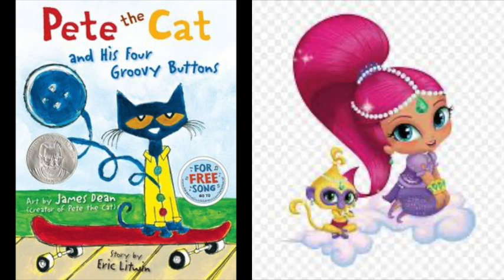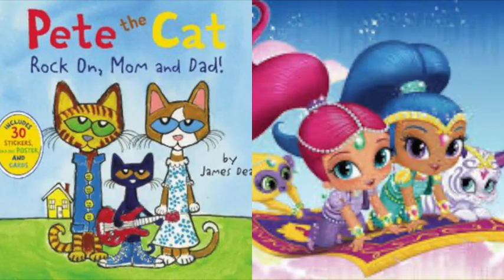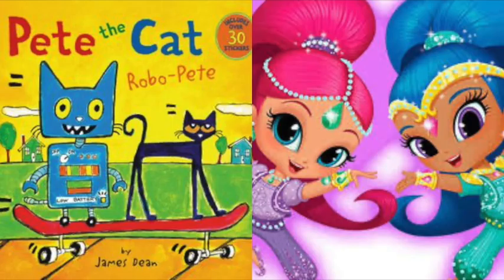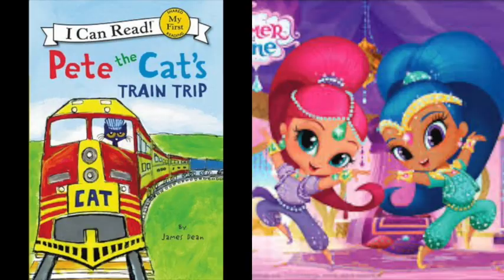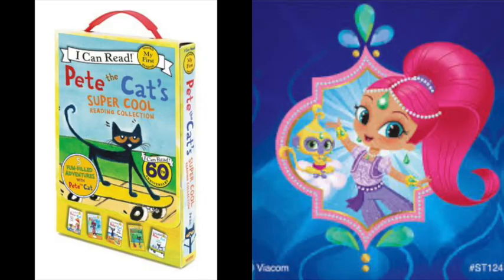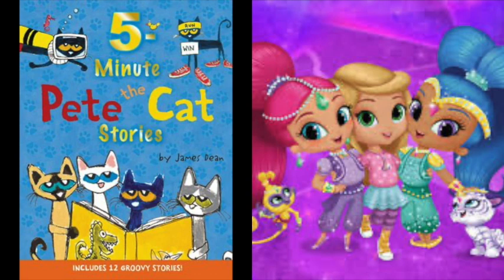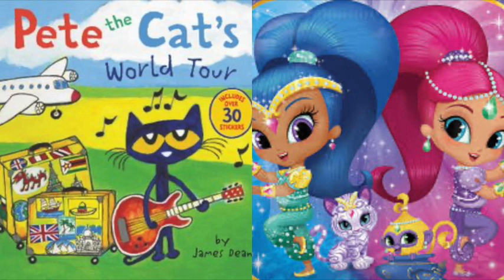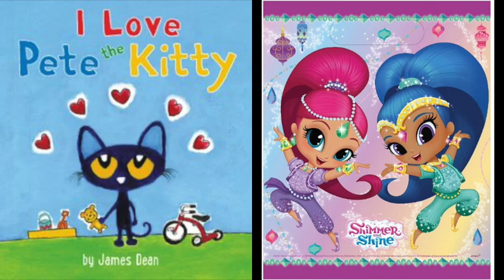Pete The Cat and Shimmer & Shine Cleanie Genies